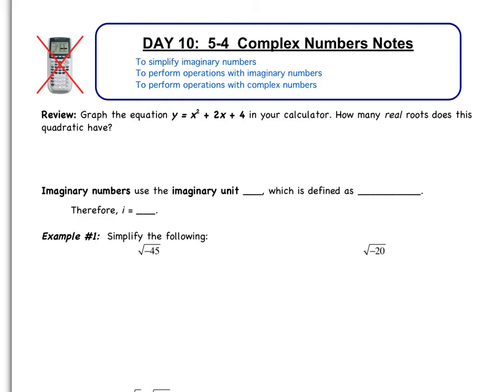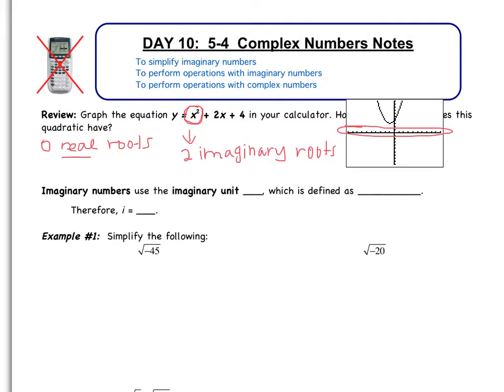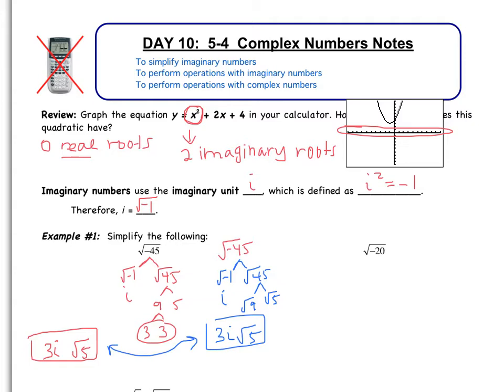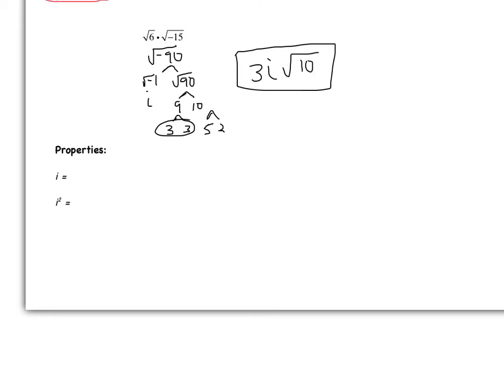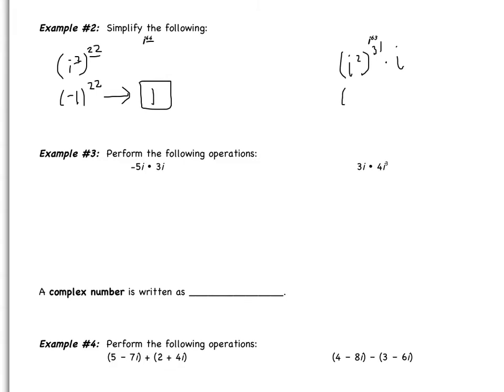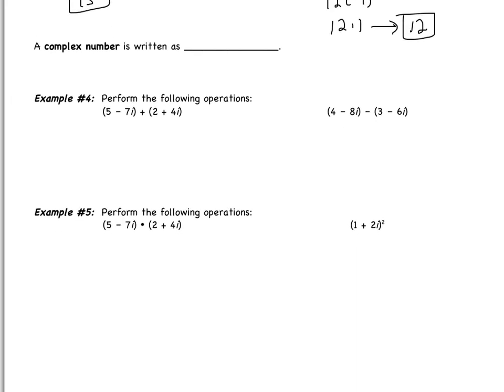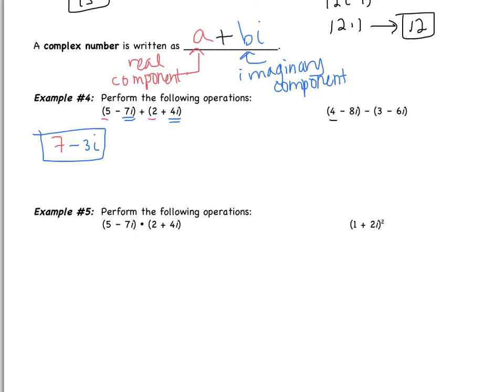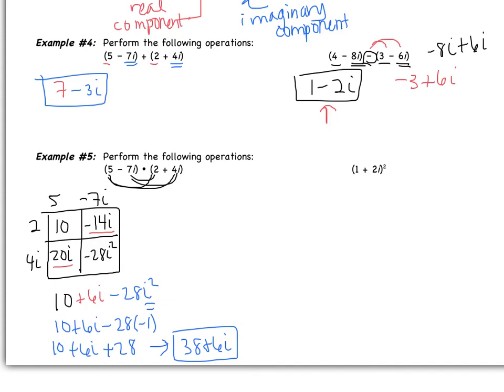Day 10: 5-4 Complex Numbers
To simplify imaginary numbers
To perform operations with imaginary numbers
To perform operations with complex numbers